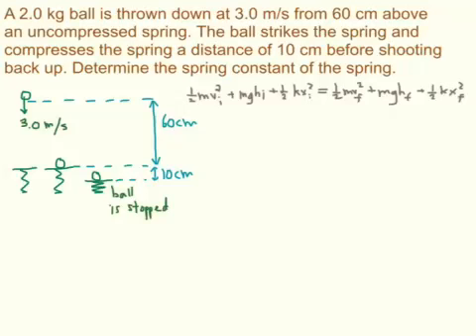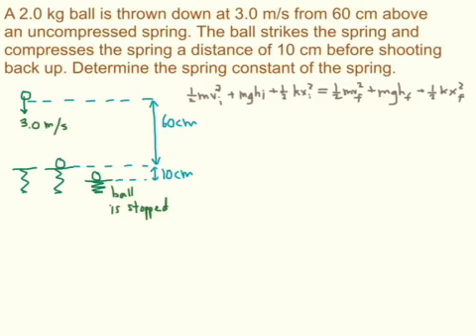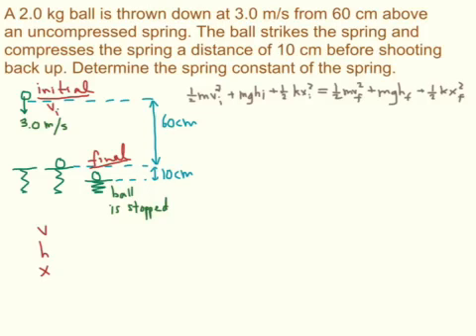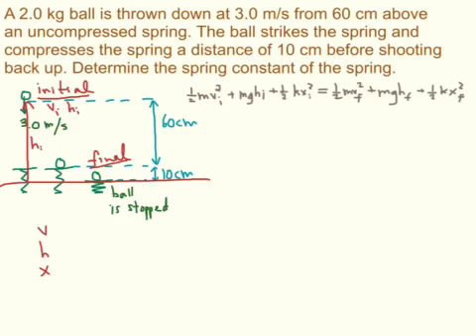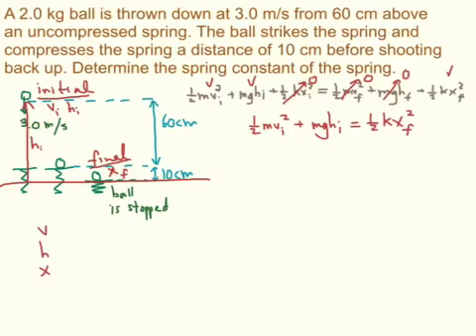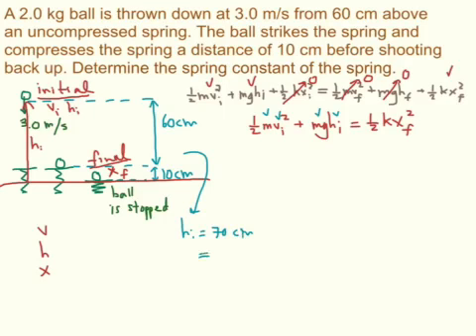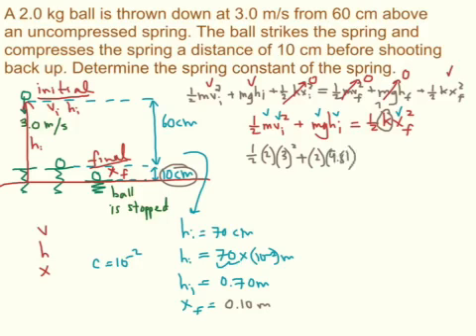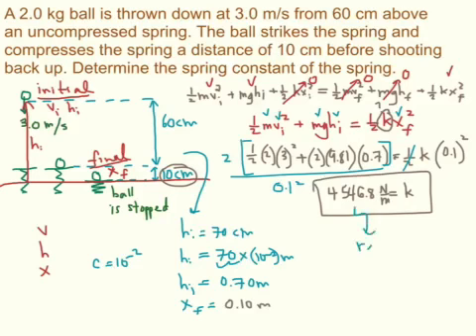Mechanical Energy Conservation Example 2